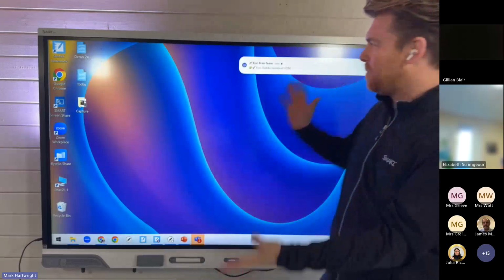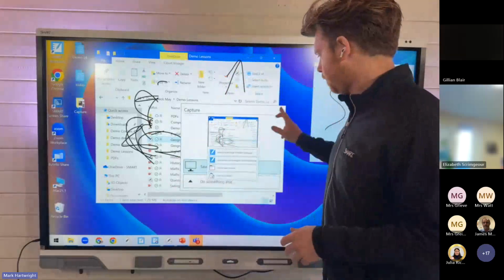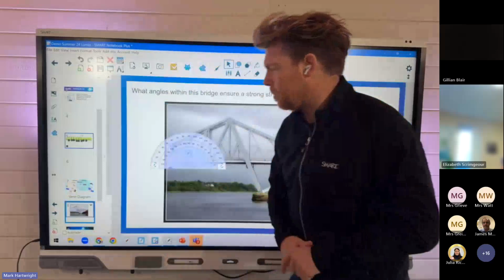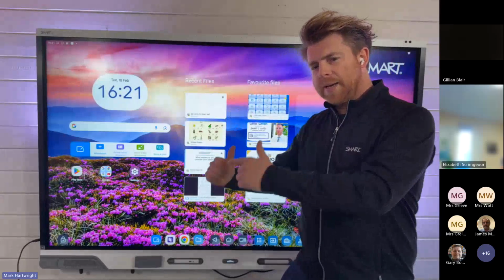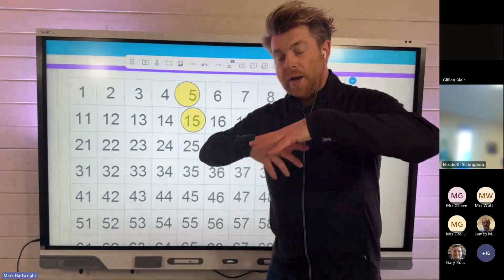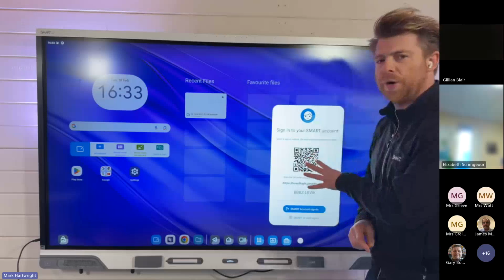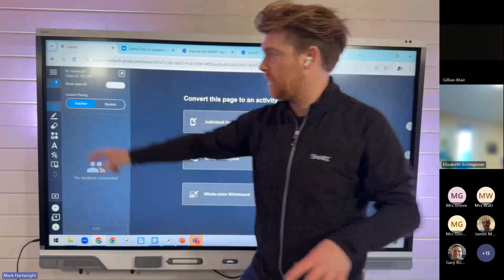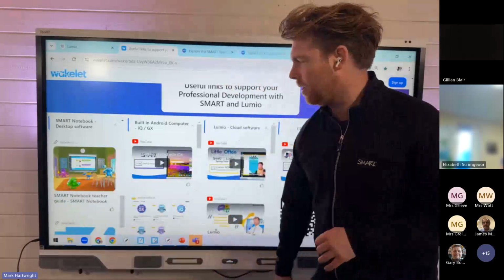LoveLearning with SMART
This is an introductory session for those schools who have just got a new SMART panel and want to know the basics to get going with it. Mark covers what you can do when your panel is connected to your laptop, how you can use the panel independently of your laptop, how to screen share, and the array of tools available within SMART Notebook.